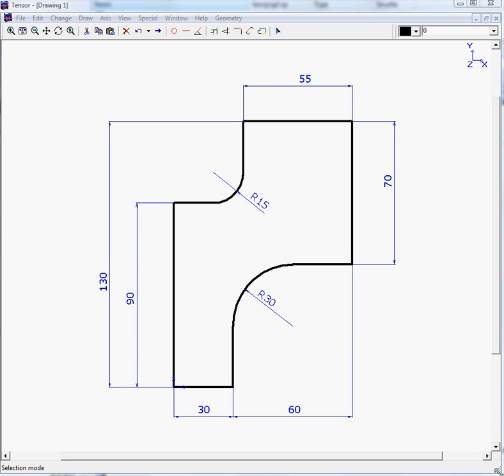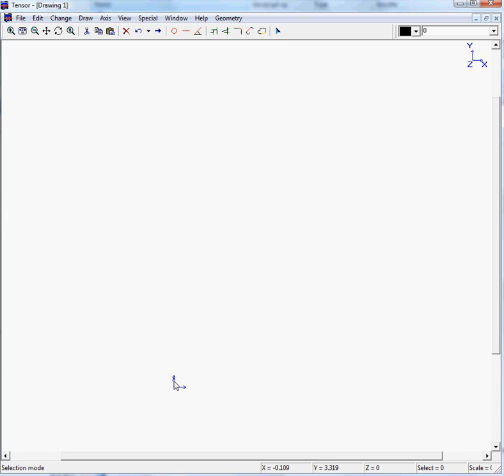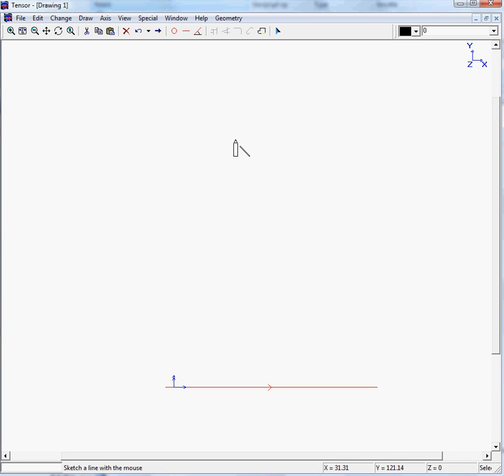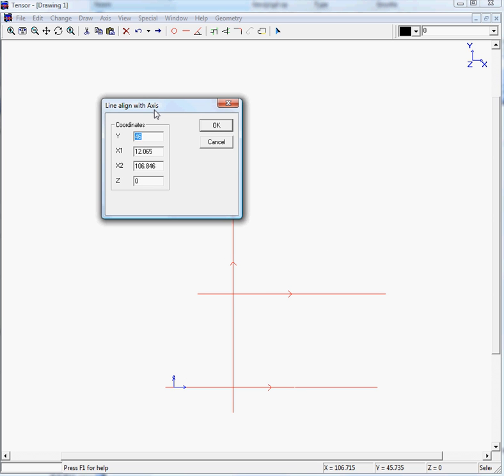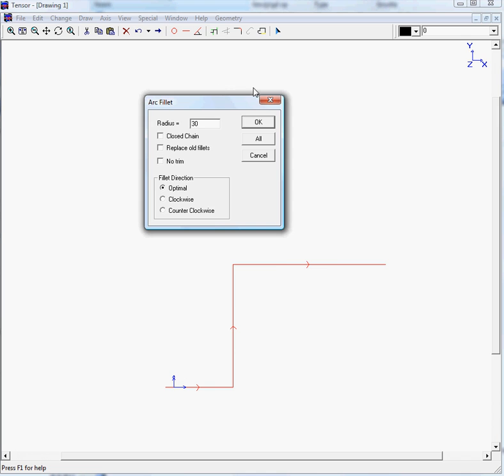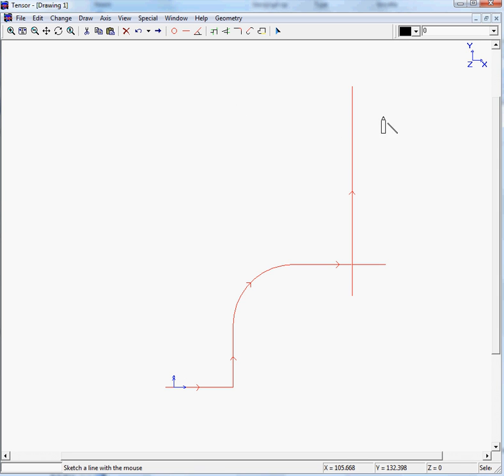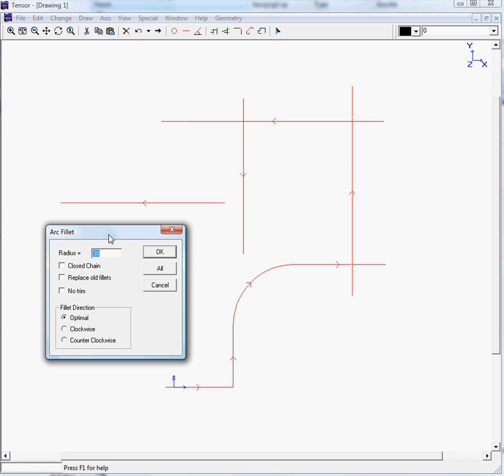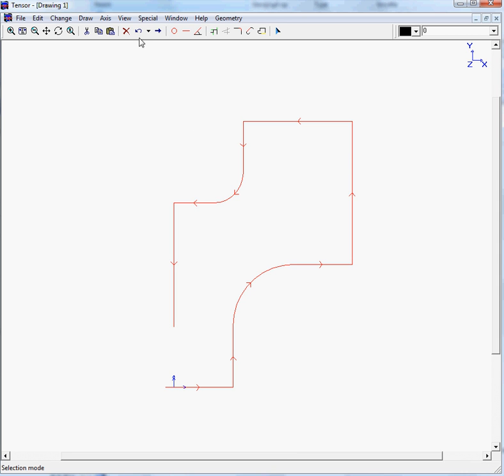€199,- Powerful Easy in use 2D CAD software